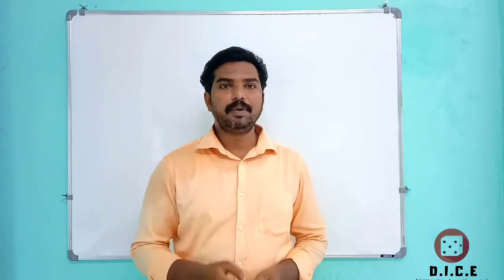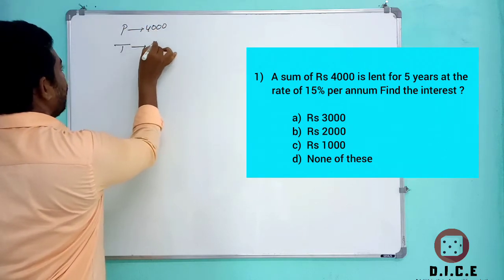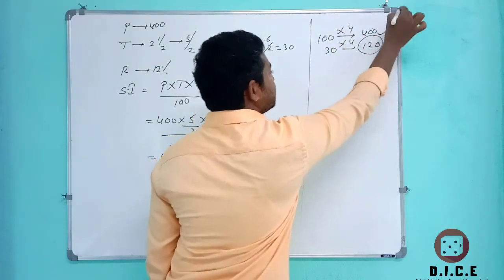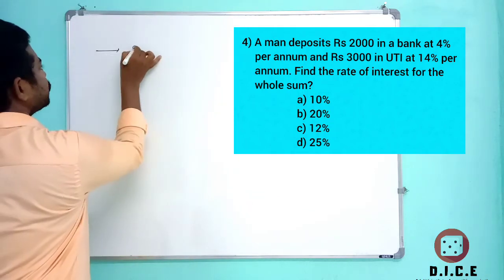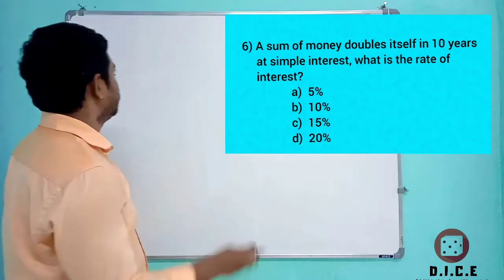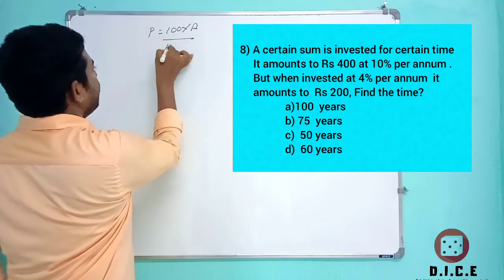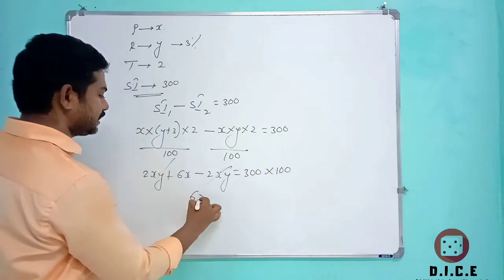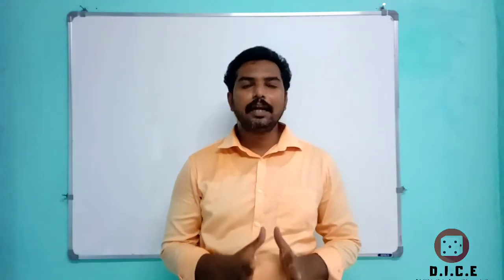simple interest English part 1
Simple interest Questions

1) what will be simple interest for 1 year and 4 months on a sum of Rs 25800 at the rate of 14 % per annum ?

    a)  Rs 4816      b)  Rs 2580      c)  Rs 4816.75
    d)  Rs 4815

2) A sum of Rs 2668 amounts to Rs 4669 in 5 years at the rate of simple interest. Find the rate percent.

      a)  15.2%      b)  14.9%     c)  16%     d)  15%

3) What is the ratio of simple interest earned on certain amount at the rate 12% per annum for 9 years and that for 12 years?

4) The simple interest on Rs 4000 in 3 years at the rate of x% per annum equals to the simple interest on Rs 5000 at the rate of 12% per annum in 2 years the value of x is

5) Suresh borrowed Rs 800 at 6% and Naresh borrowed Rs 600 at 10%. After how much time will they both have equal debts?

       a)  15 1/3 year    b)  14 1/2 year
       c)  18 1/3 year    d)  16 2/3 year

6) Rahul lent Rs 400 to Ajay for 2 year and Rs 100 to manoj for 4 year and received from both Rs 60 as collective interest.  Find the rate of,  simple interest being calculated.

7) In 4 Year,  Rs 6000  amounts to Rs 8000. In what time at the same rate, Will Rs 525 amount to Rs 700?

      a)  2 year     b)  3 year   c)  4 year
      d)  5 year

8) A certain sum becomes 8 fold in 15 Year at simple interest.  What will be the rate of interest?

     a)  46 5/3%     b)  46 2/3%    c)   46 5/8%

9) At simple interest, a sum becomes 3 times   in 20 year.  Find the time, in which the sum will be double at the same rate of interest.

       a)  8 year     b) 10 year      c)  12year
       d)  14 year

10) The difference of simple interest from two banks for Rs 1000 in 2 year is Rs 20. Find the difference in rates of interest.

    a)  2 %     b)  1.5%     c)  1%    d)  2.5%

key for the following questions

1) (a)
2) (d)
4) (d)
5) (d)
6) (a)
8) (b)
9) (b)